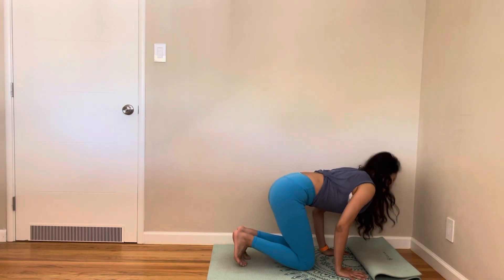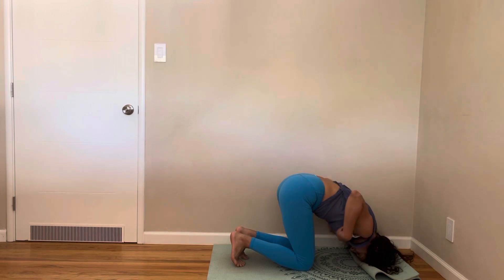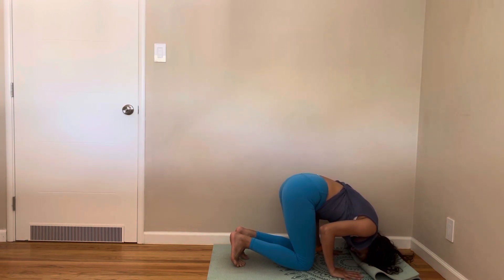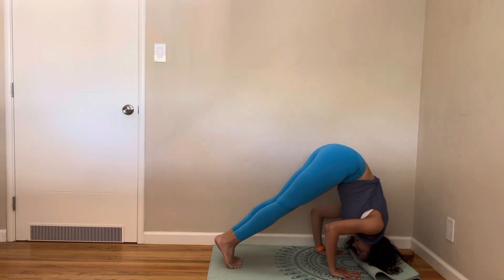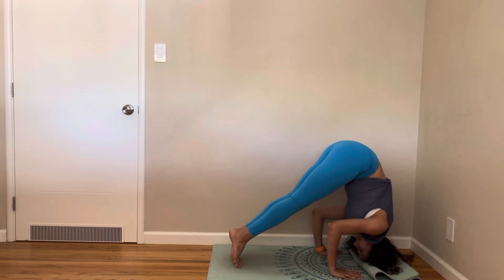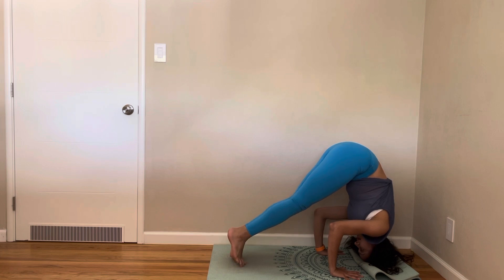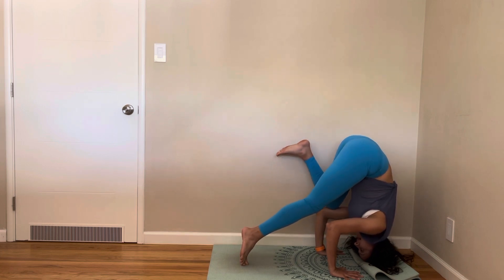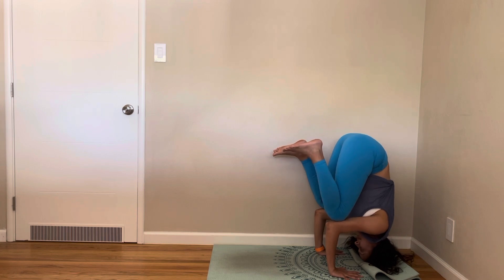Tripod headstand step by step